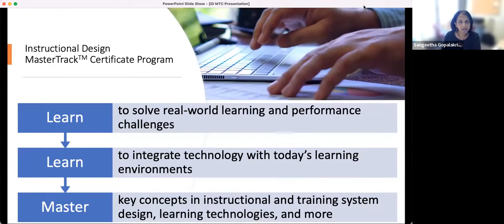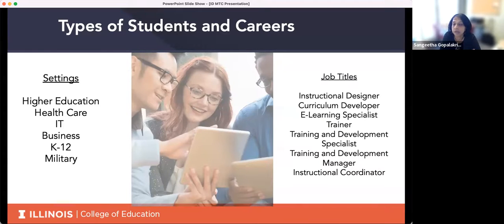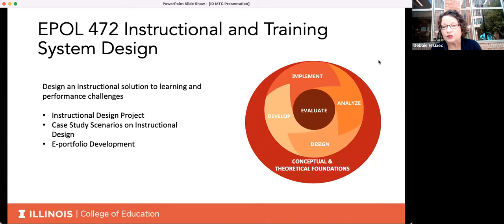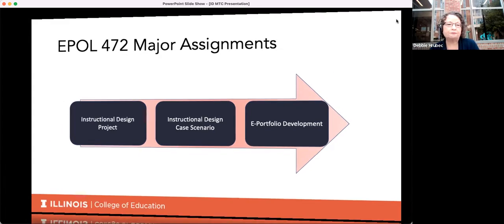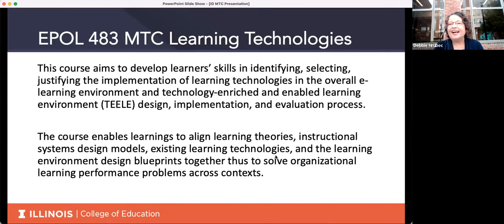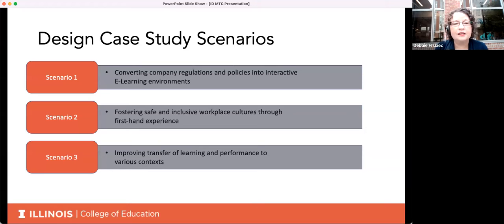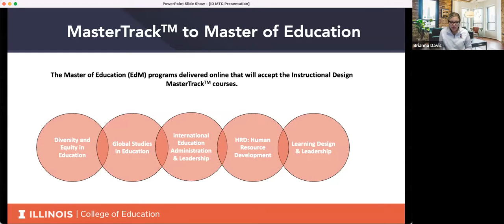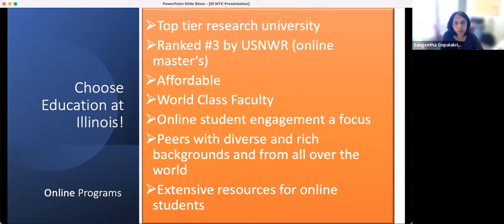Online Programs - Instructional Design MasterTrack Certificate Webinar